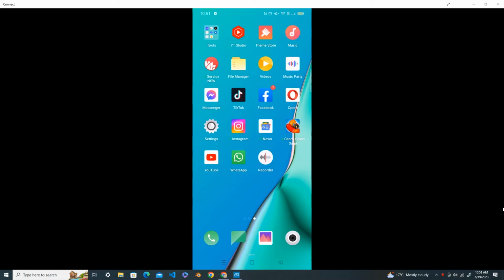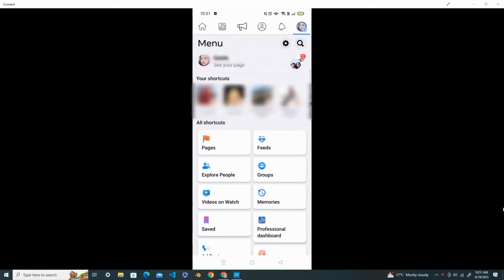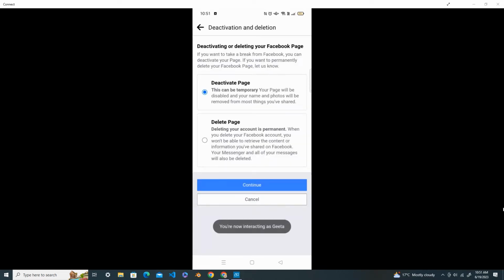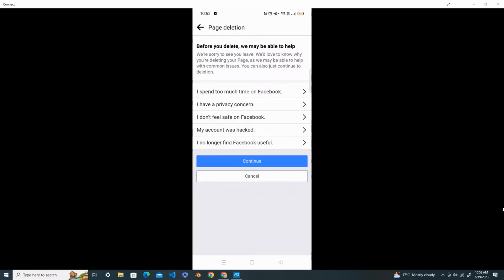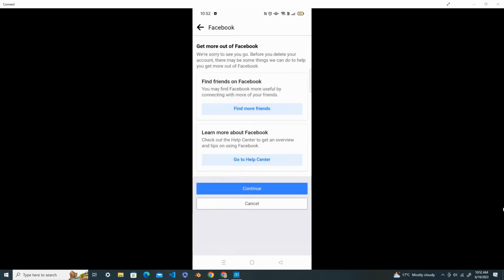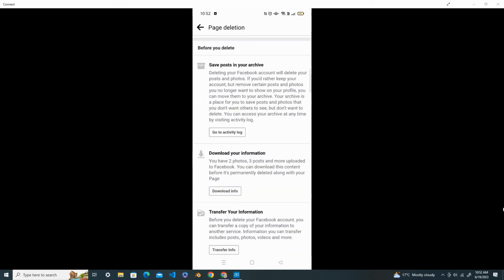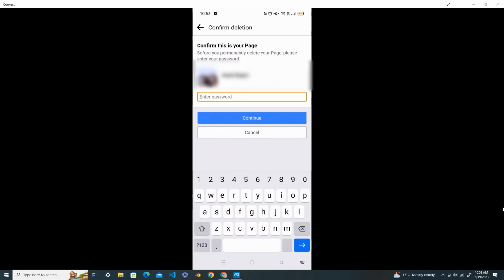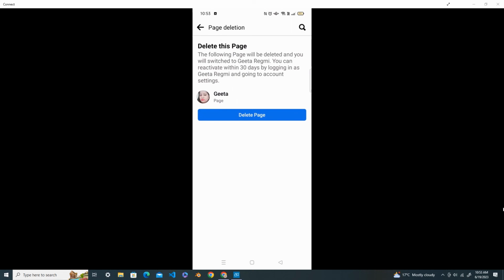📱 Mobile Mastery: Learn How to Delete a Facebook Page with Ease! ✂️🗑️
Watch this tutorial to learn How to Delete a Facebook Page with Ease! ✂️🗑️